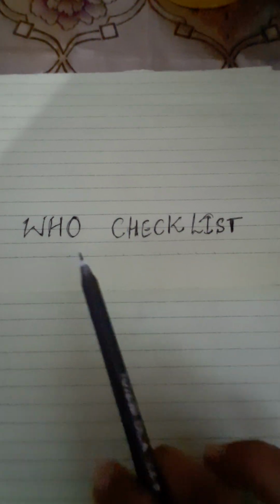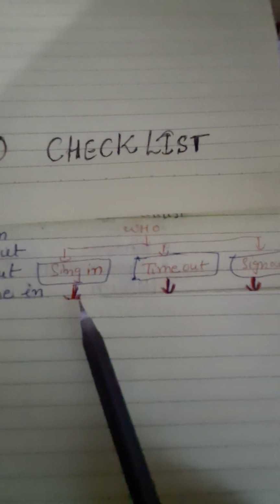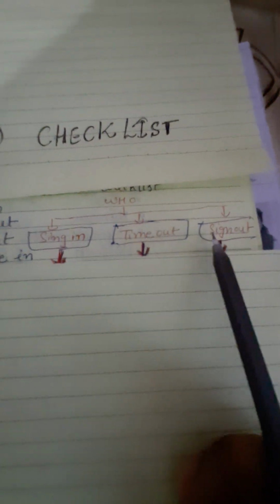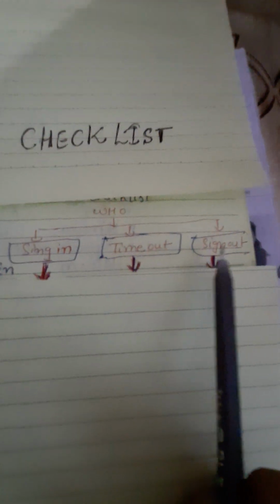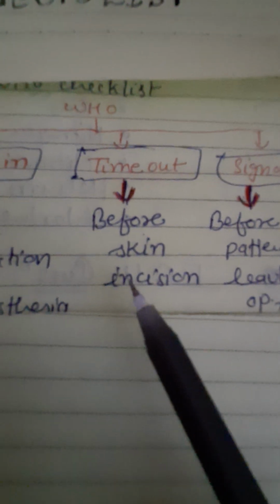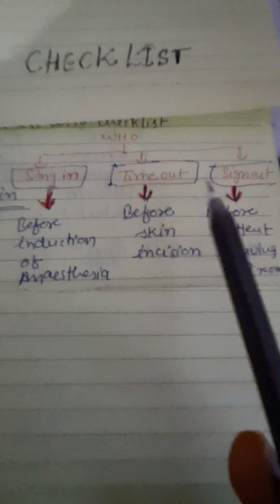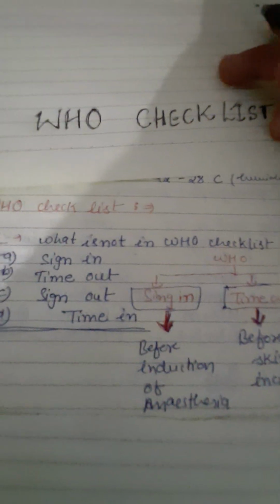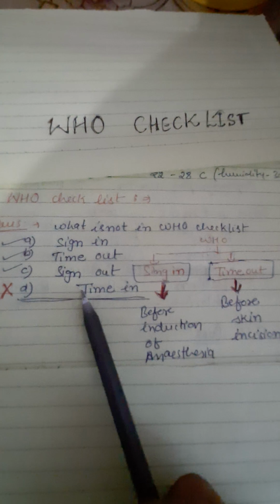WHO checklist components by mehaz officer